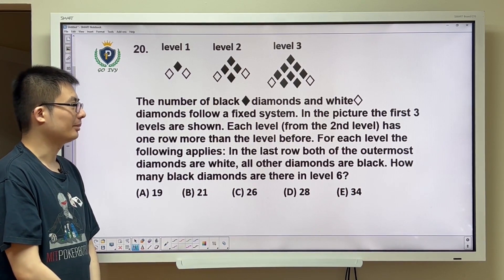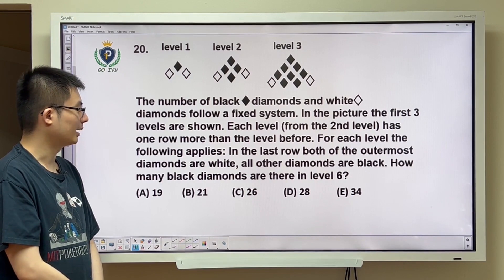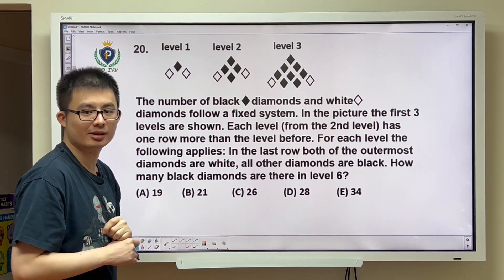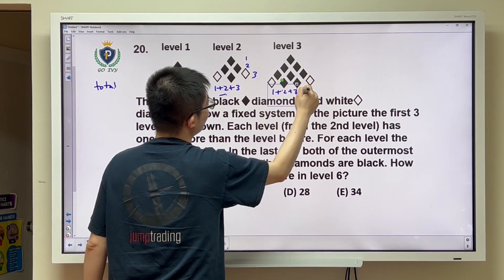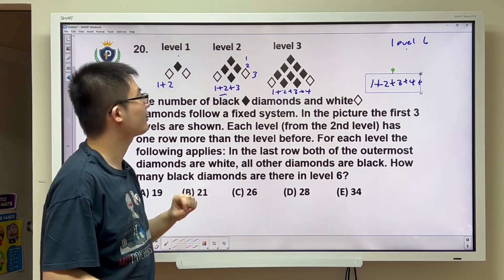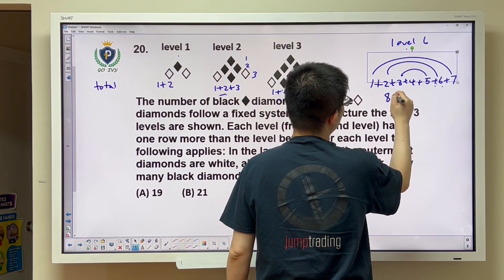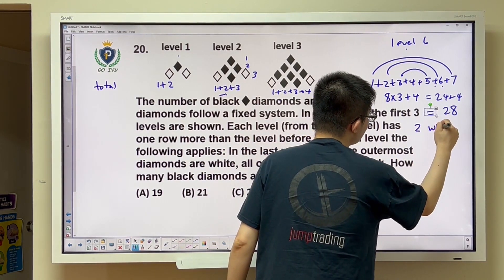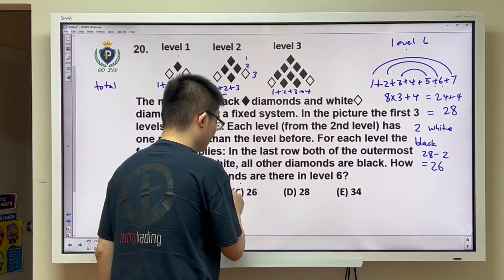Mathematics Kangaroo Training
Through AMC training and Mathematics Kangaroo training, we help students develop technical thinking ability, helping students gain admissions to top colleges.
Allan Zhao graduated from MIT and is the coach of the New York City math team.